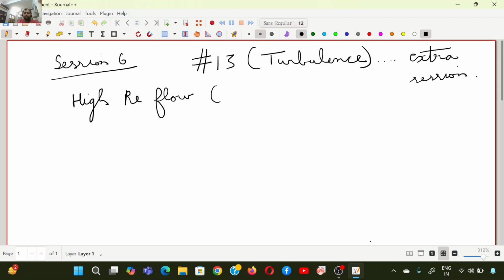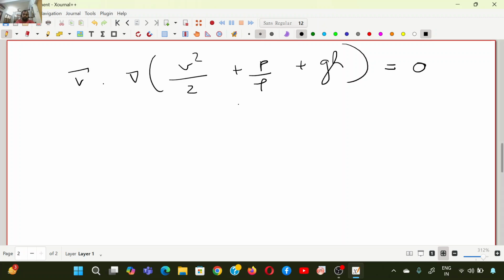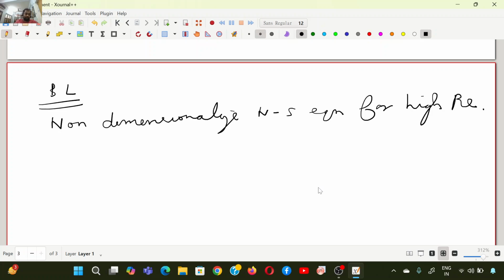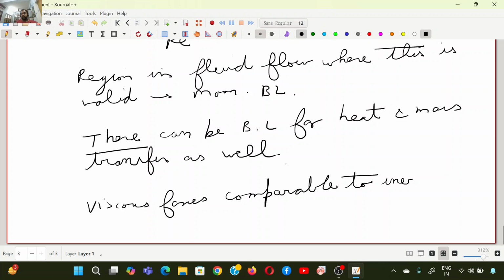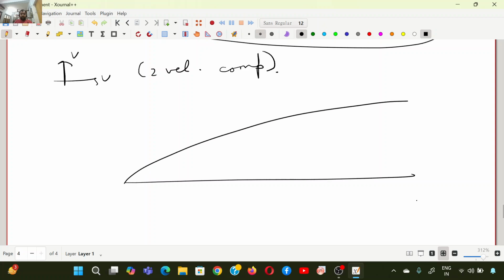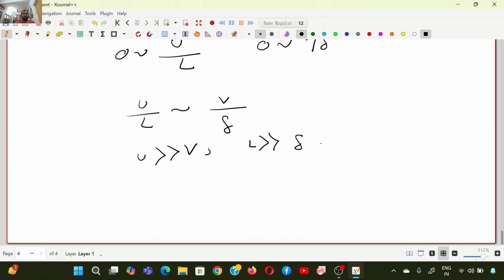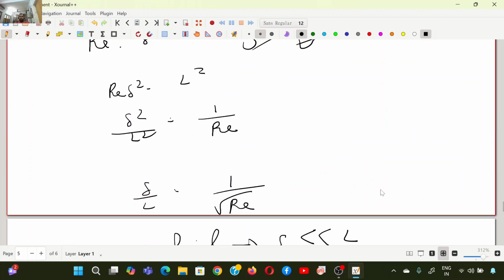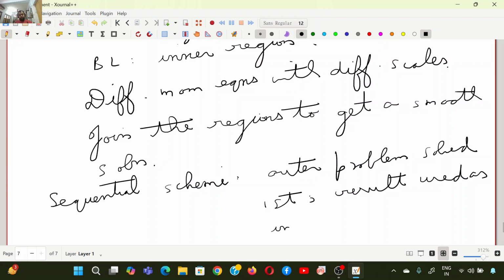Session 6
Week 6